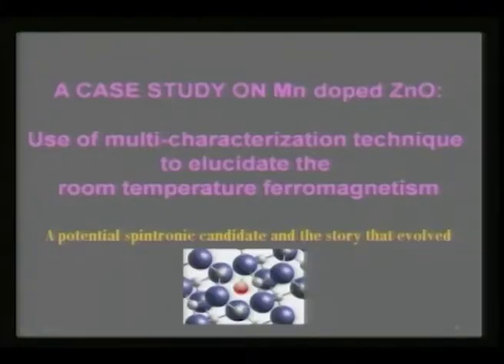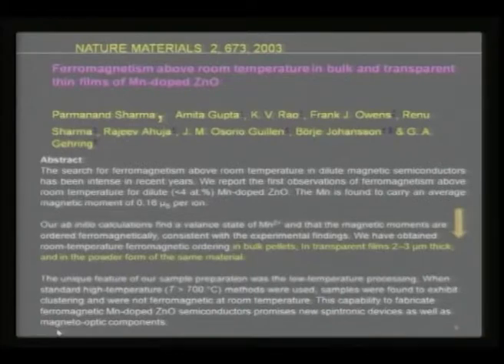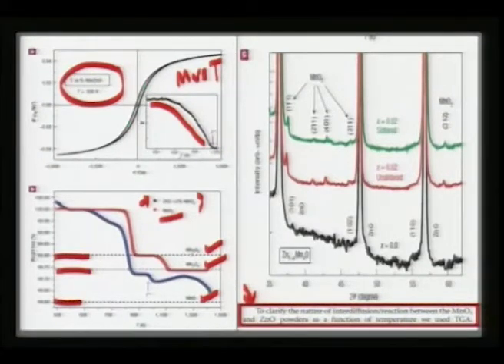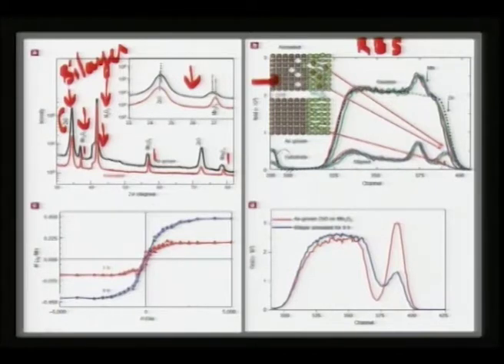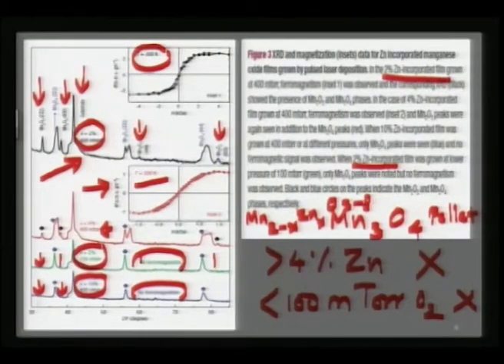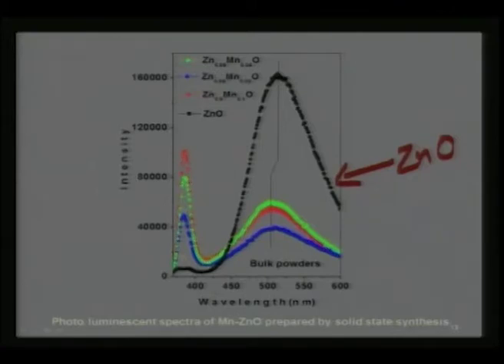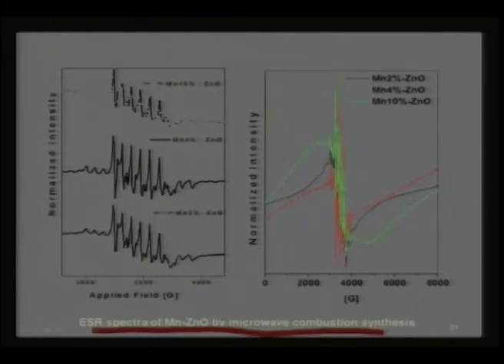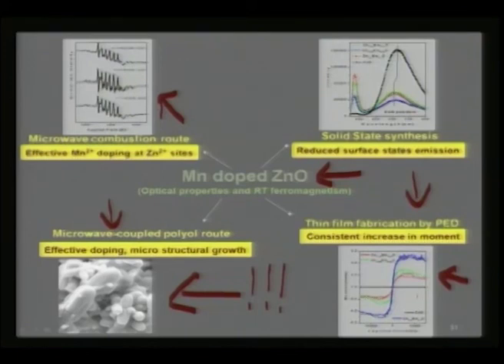Case Study of ZnO